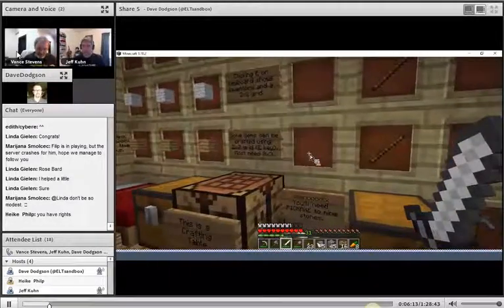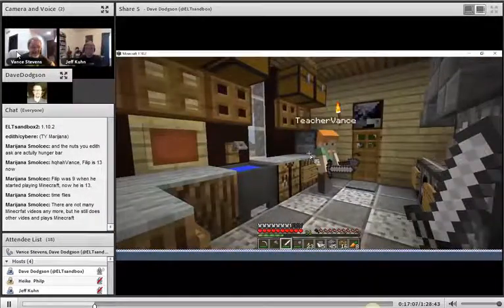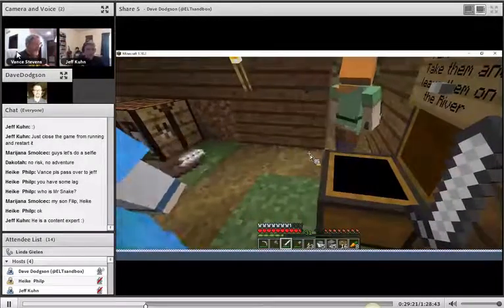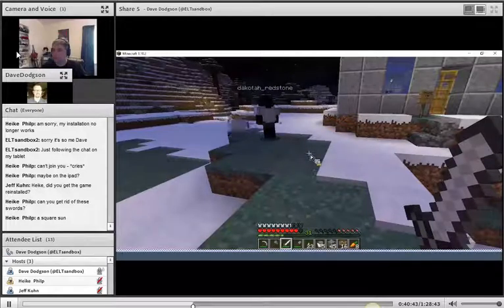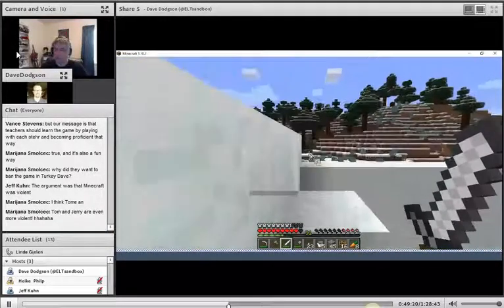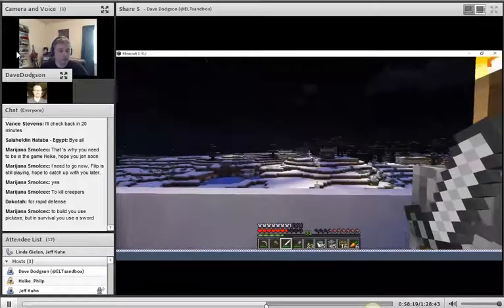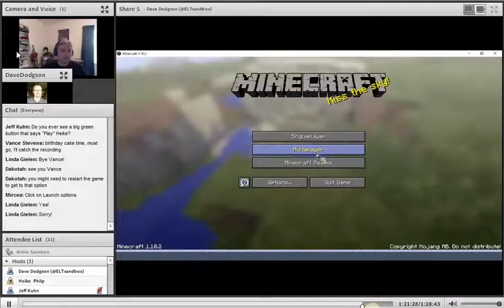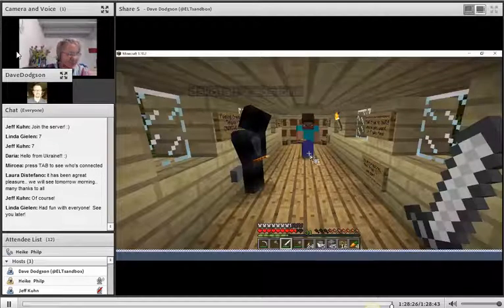Learning2gether with EVO Minecraft MOOC at the 2017 9th VRT Web Conference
This is a Camtasia rendition of the EVO Minecraft MOOC presentation at VRTC lived streamed from VRT WebCon #9 on May 5, 2017, doubling as Learning2gether episode 368. Vance Stevens leads part of a ‘guided tour’ and talks about the origins of EVO Minecraft MOOC. Jeff Kuhn talks about how participants develop their digital literacy through learning the game, and Dave Dodgson reflects on what he has learned about himself as a learner. Many participants in EVO Minecraft MOOC  joined us on the server; e.g. Linda Gielen, Filip and Marijana Smolcec, Mircea Patrascu, Dakota Redstone ...